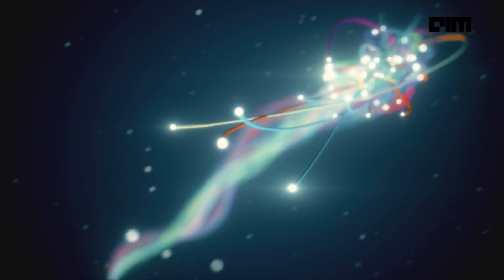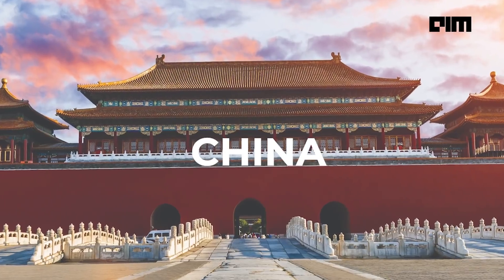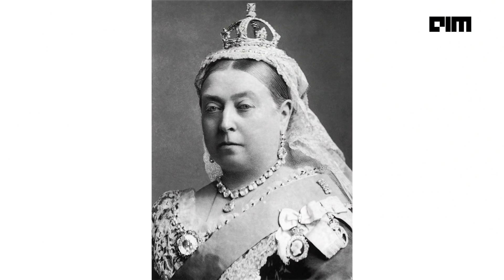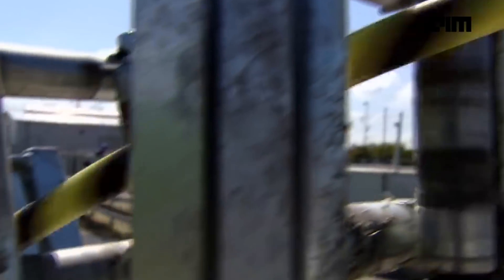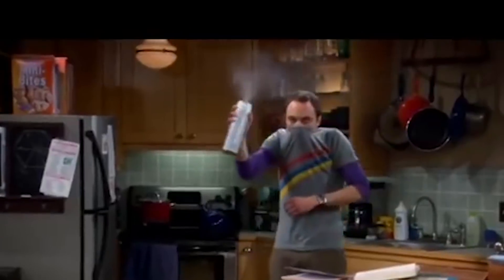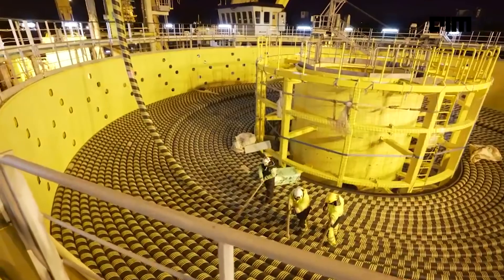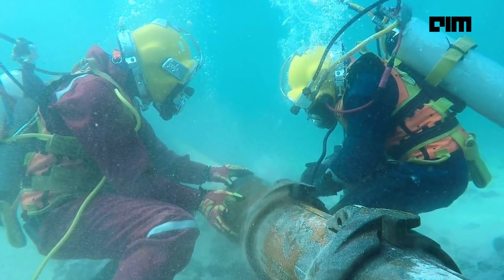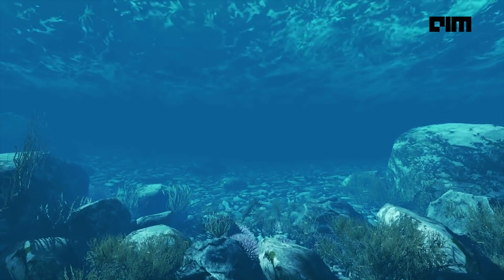Our Oceans Are Full Of Internet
Your internet runs on a hidden network of undersea cables. In today’s  modern life we are dependent on tons of wires that we don't even know about. Nearly 750,000 miles of cable connect the continents to support our insatiable demand for communication and entertainment and the need for more internet keeps on growing.

But how does the internet travel across oceans?